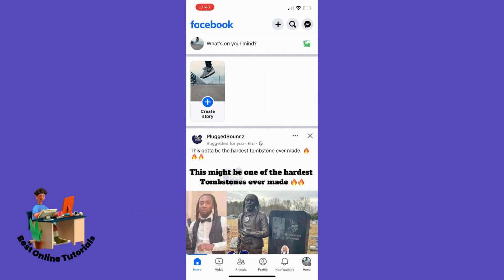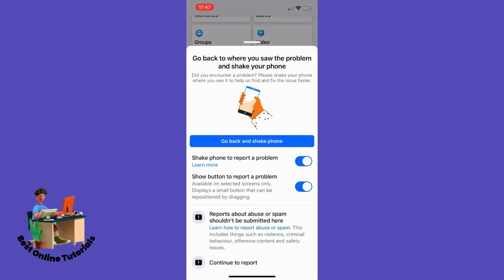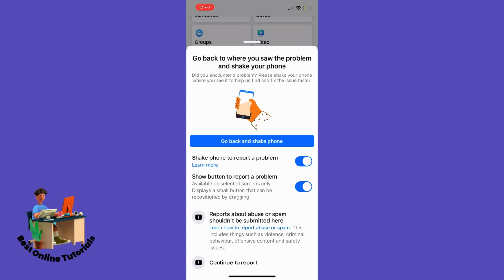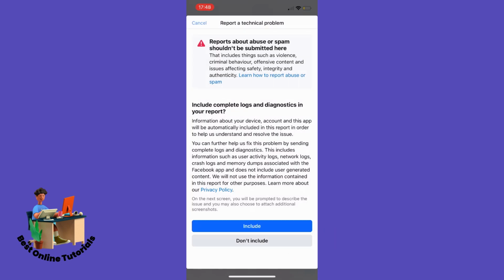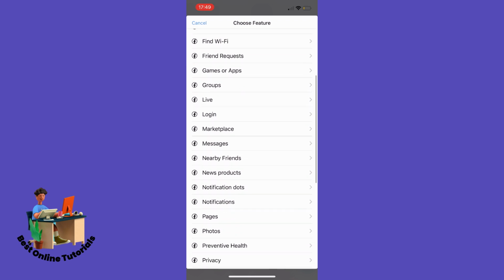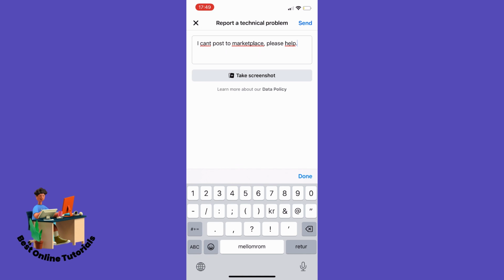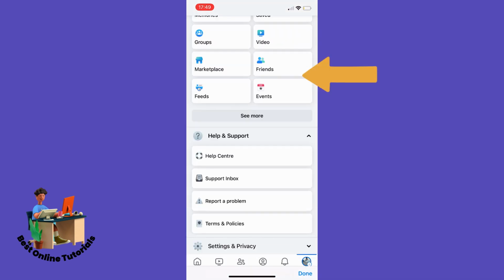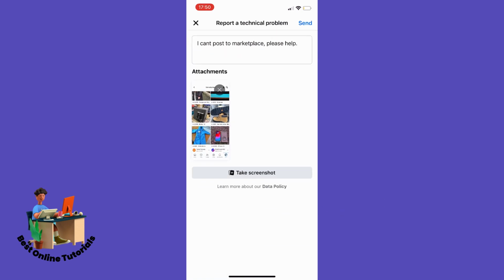How to contact facebook support (Full Guide 2025)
How to contact facebook support

In this step by step Facebook tutorial I show you how to get in contact with facebook customer service to solve your issues with facebook.

After watching this video you should know how to contact with facebook support team and solve the most common issues with facebook.